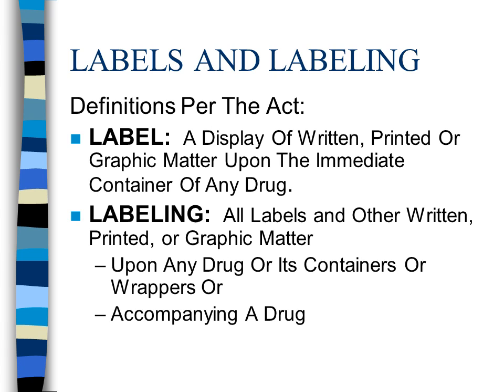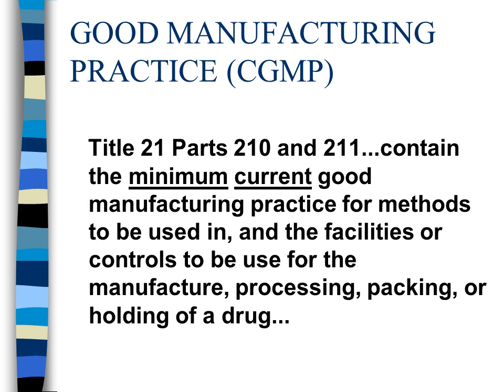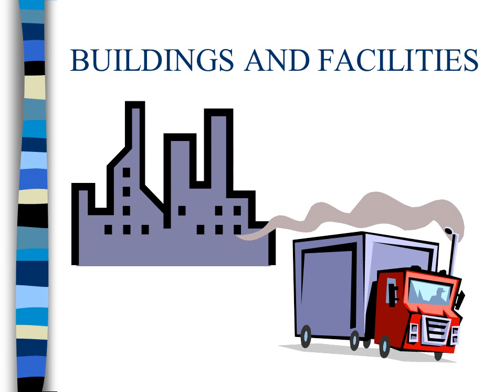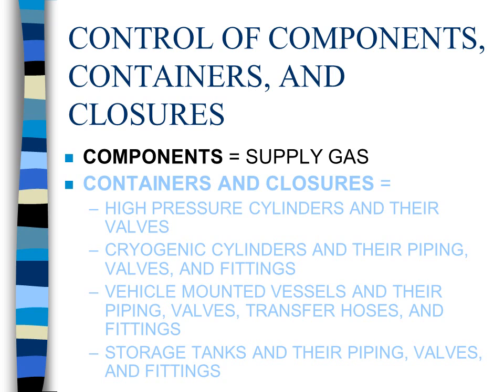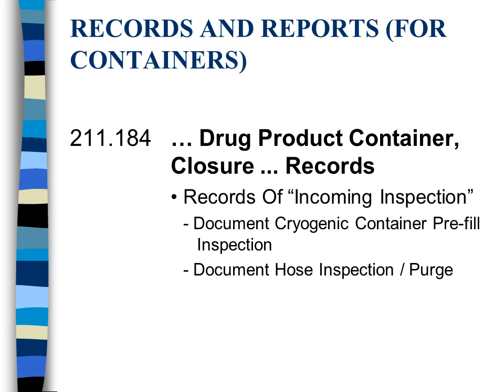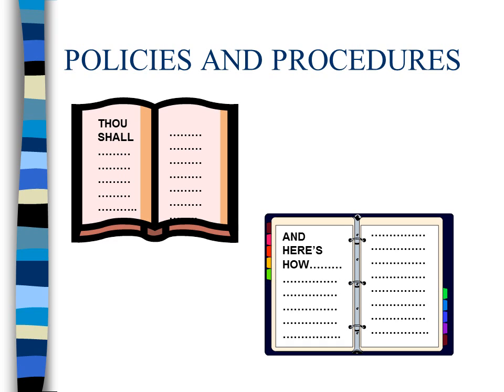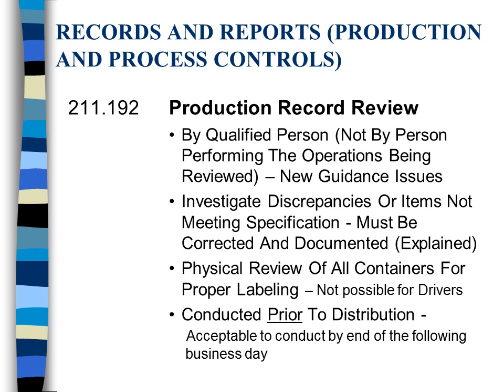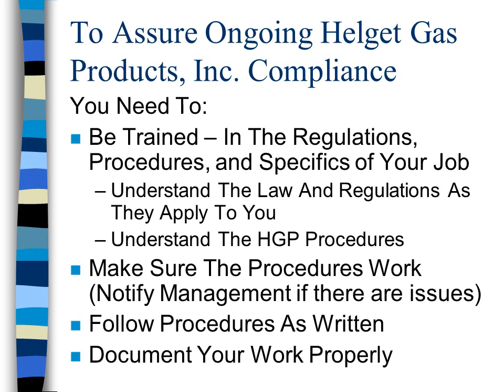CGMP driver version